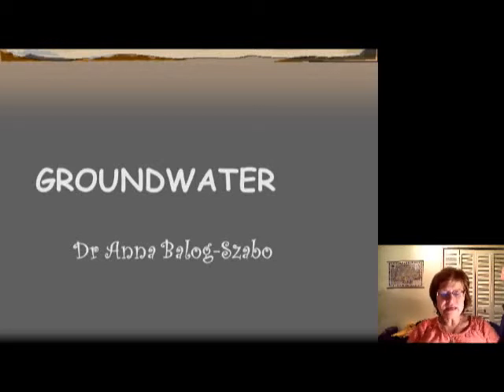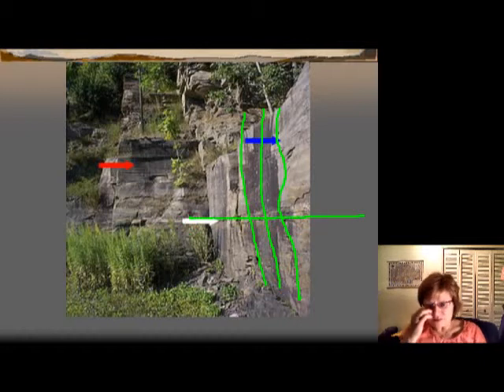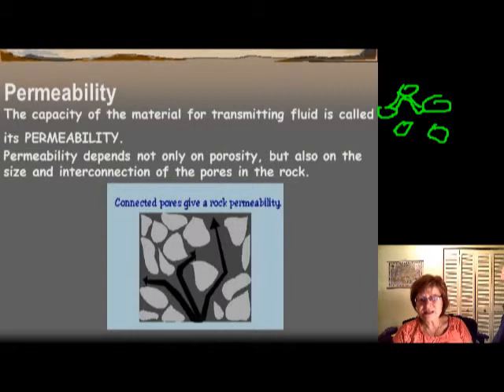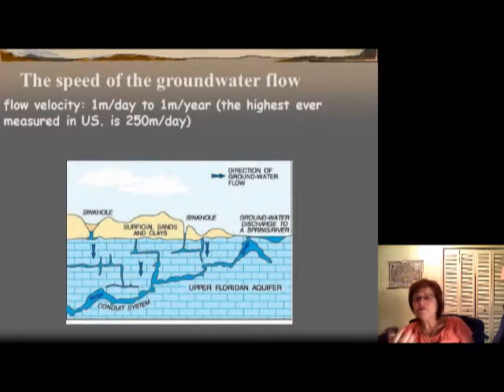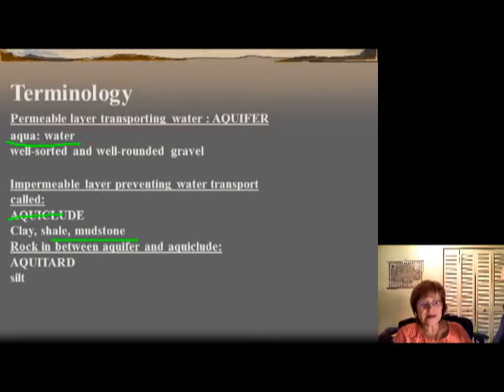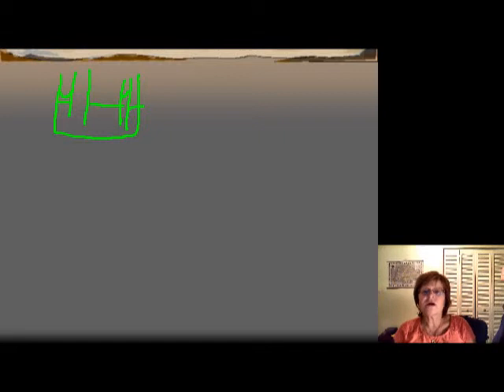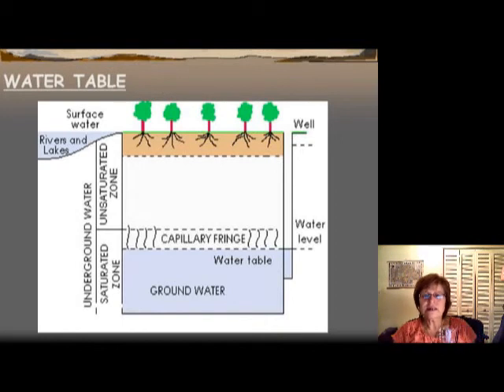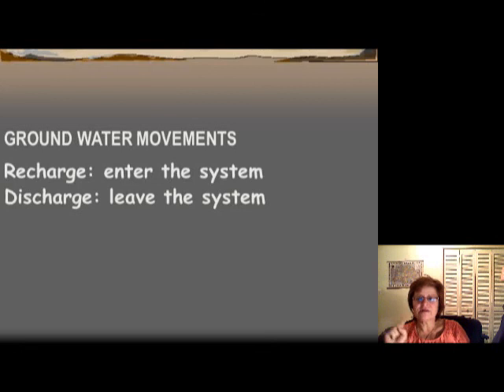Ground water 1.